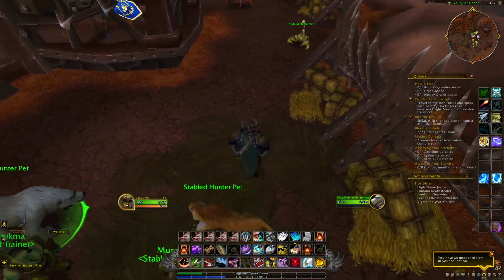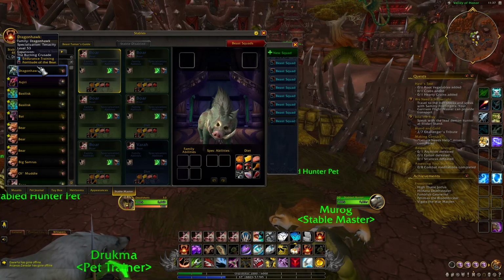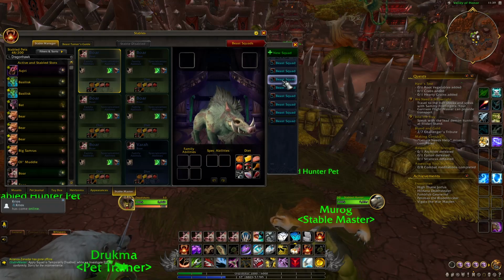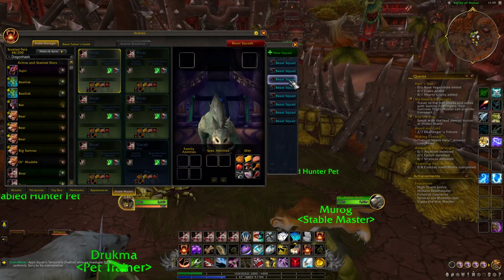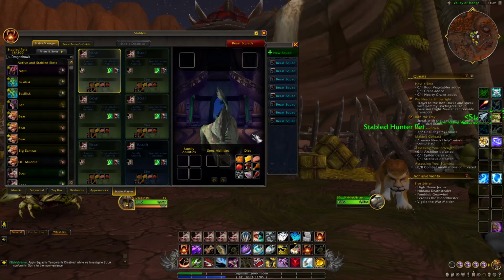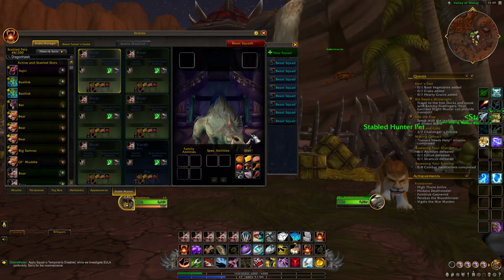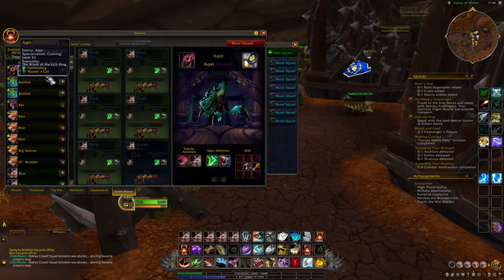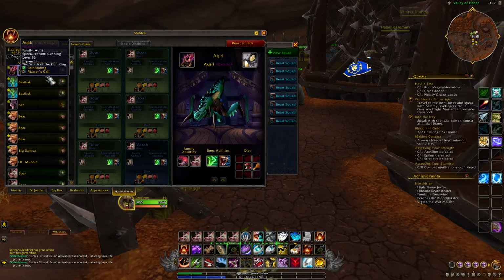iStableMaster Developer Update Episode 4.2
Chapters:
Intro : 0:00-01:21
Refactoring: 01:21-03:34
Bug Fixes:
     * Dragonhawk and Tooltip 03:34-04:42
     * Aquiri now showing up: 04:42-05:20
     * Assigning Favourites and Squad Apply: 05:20-06:12
     * Apply Squad: 06:12-07:49
Disabled Apply Squad: 07:49-12:13
TOC and Changes: 12:13-13:49
Outro: 13:49-14:27

Debug_Macro Command:
/console scriptErrors 1 -- Automatically fire lua errors if 0 then hide all errors.

/run if(ScriptErrorsFrame:IsShown() ~=true) then ShowUIPanel(ScriptErrorsFrame); else HideUIPanel(ScriptErrorsFrame); end